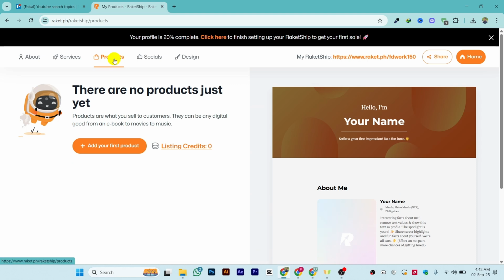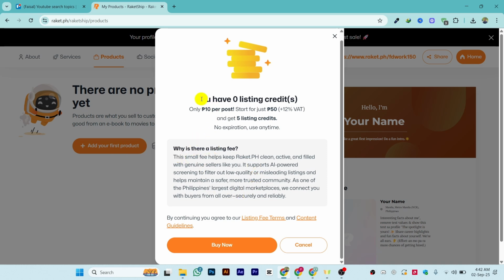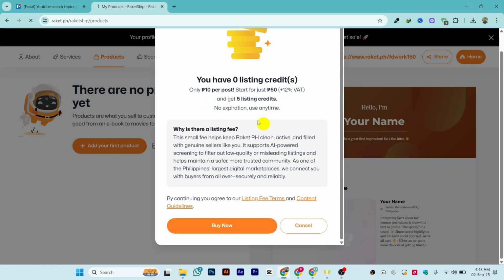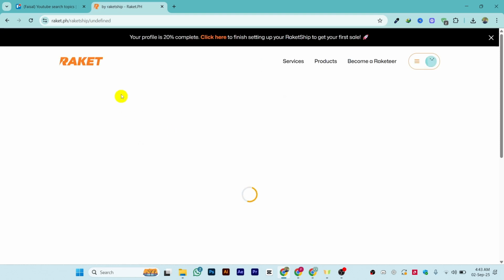How To Upload Digital Products On Raket.ph - Best Method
Want to learn how to upload digital products on Raket.ph? In this video, I’ll show you step by step how to upload digital product on Raket.ph, how to resell digital products on Raket.ph, and even how to sell digital products in Raket.ph using your cellphone. You’ll also see how to create and sell digital products in Raket.ph so you can start earning online. If you’ve been asking paano mag upload ng digital products sa Raket.ph, this guide will make it super easy.